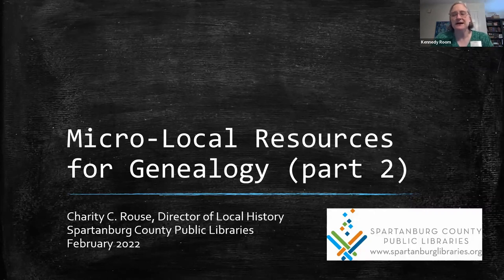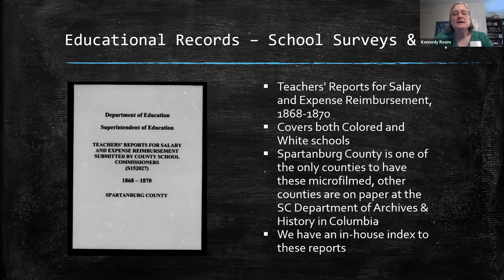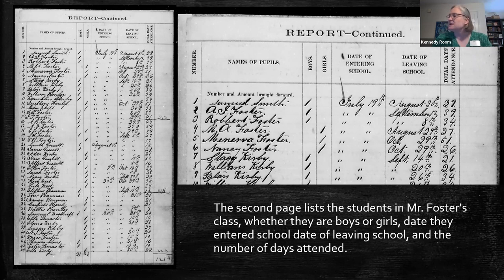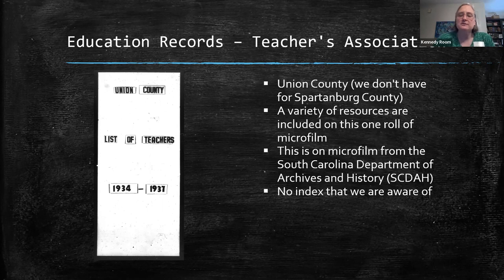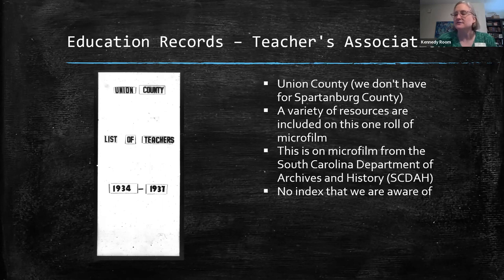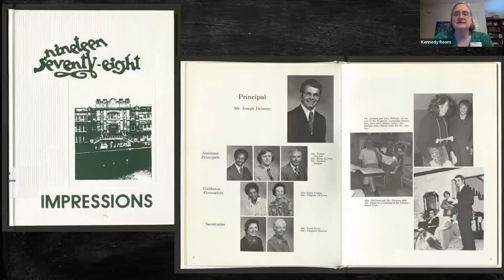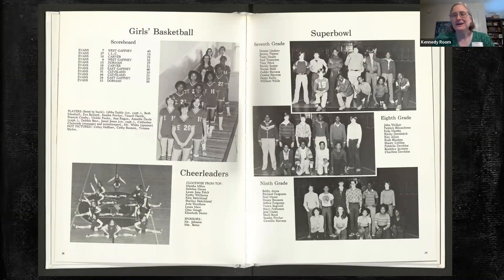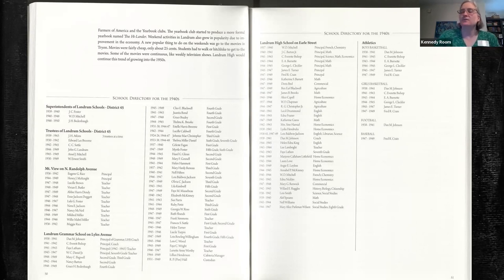Genealogy Series: Into the Weeds (Part Two)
Presented by Barbara M. Jurs, SCDAR Lineage Research Chair & Charity C. Rouse, SCPL Director of Local History

Joining or being a member of a lineage-based genealogy society means research as well as an application process. In this two-day workshop, we will use the National Society of the Daughters of the American Revolution (NSDAR) application process to show how to research your potential Patriot, organize your documentation, and make the connections for each generation from you to your Patriot ancestor. The application process for other lineage societies will be similar to what the NSDAR requires.